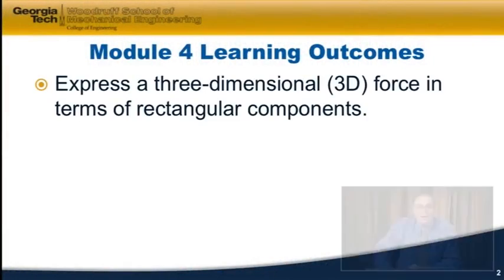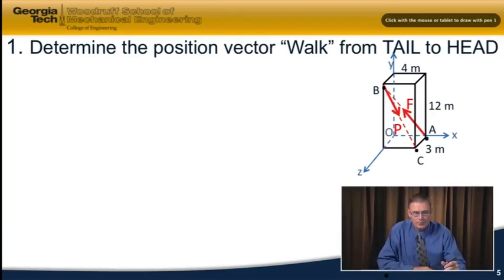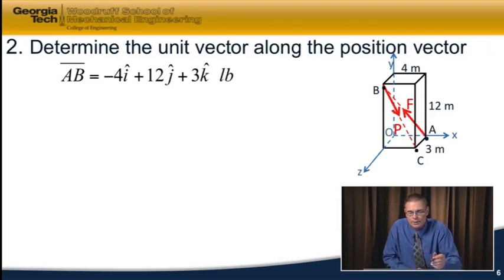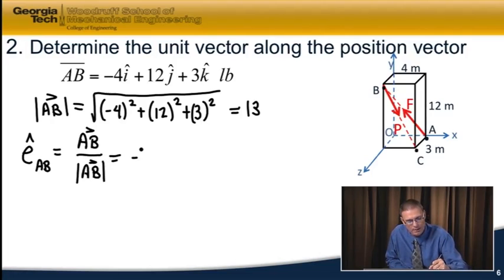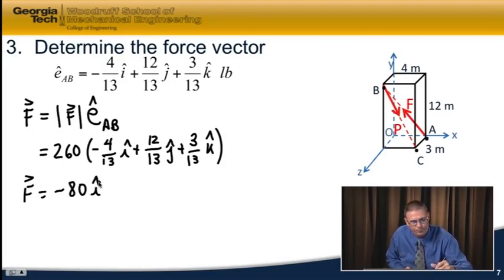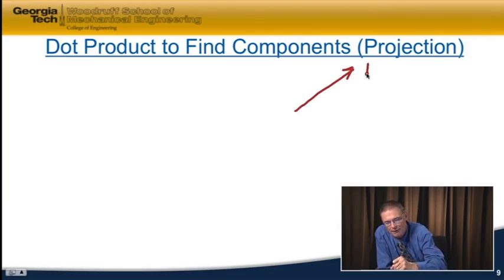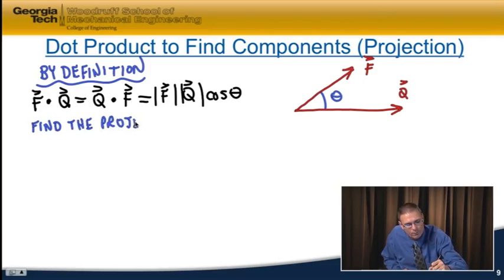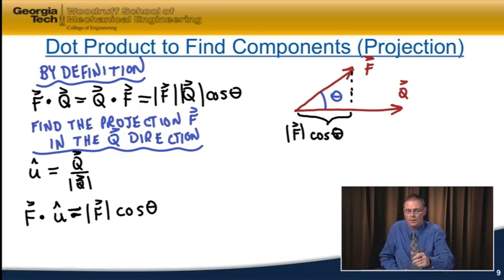2 4 Lecture Video Module 4 Express 3D forces in rectangular components Use dot product to find